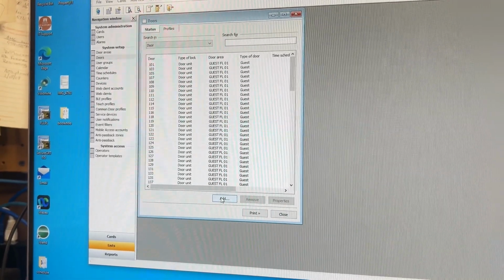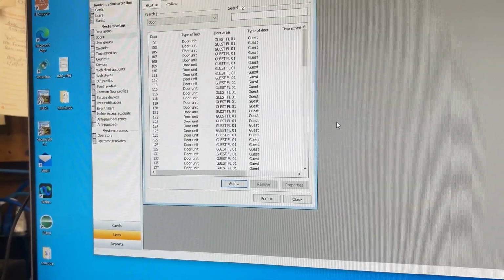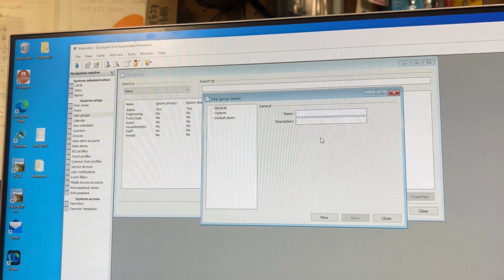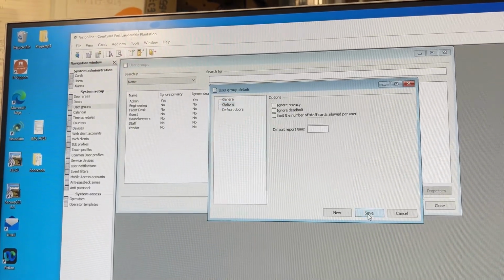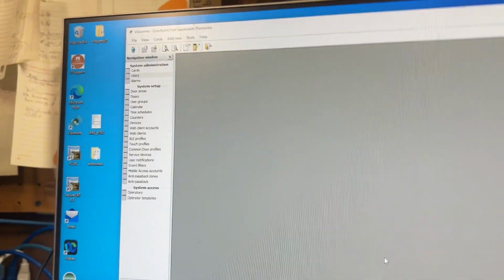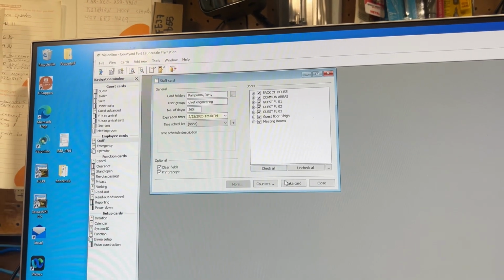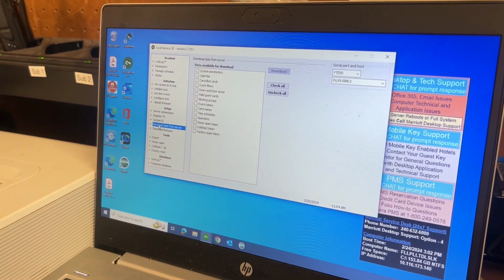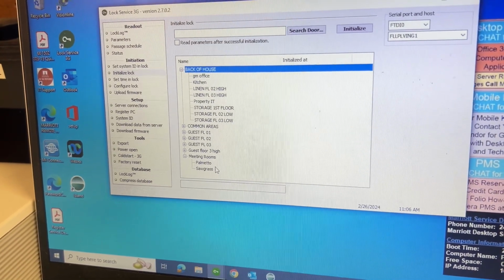Adding door locks on Vision Online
How to add users and door locks on vision online app